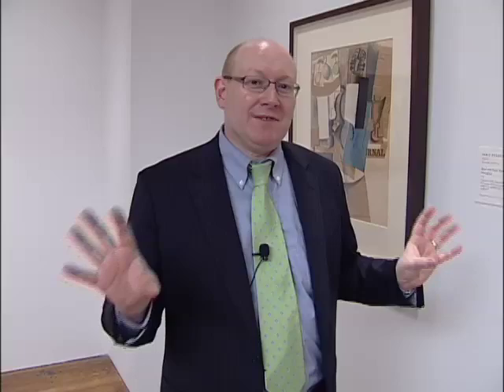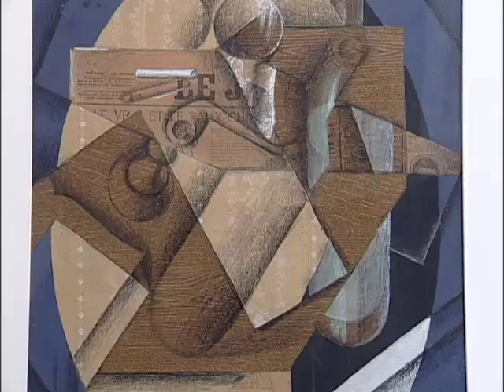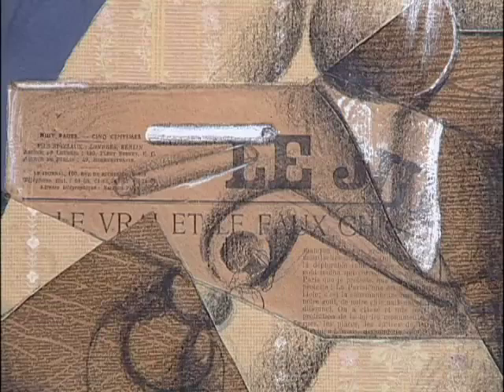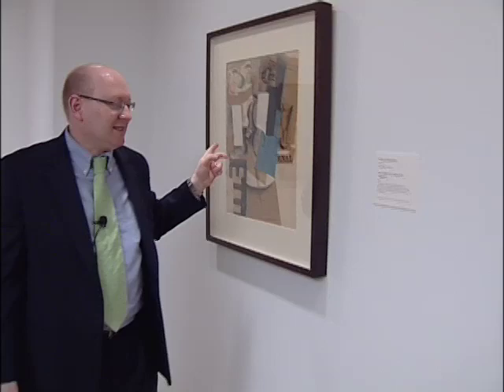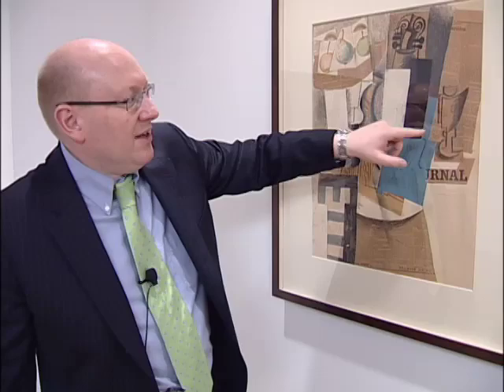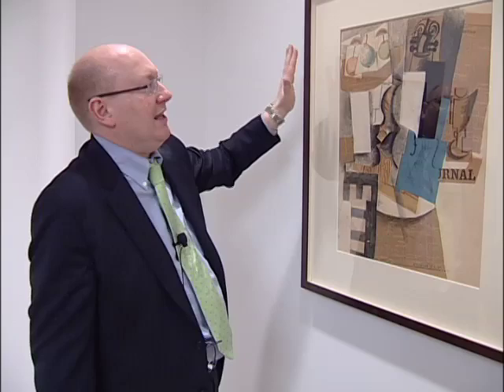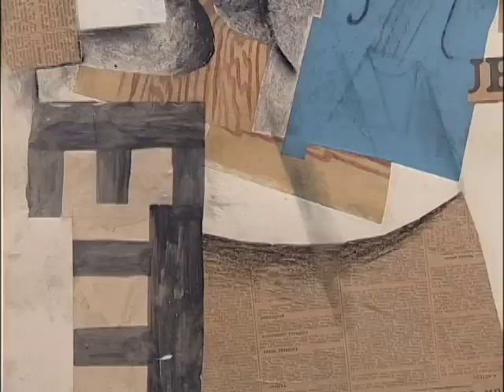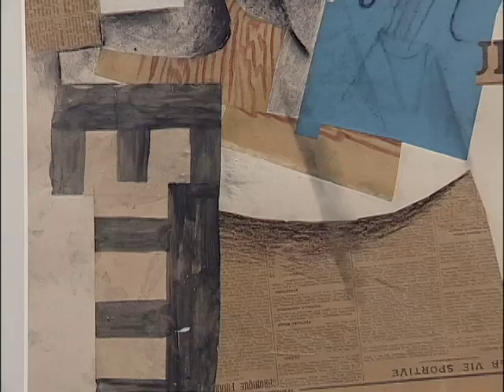Picasso Posse: Collage and Papier Collé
Check out curator Michael Taylor in the Collage and Papier Collé gallery. In this video, he focuses on two wonderful works by Juan Gris and Pablo Picasso.